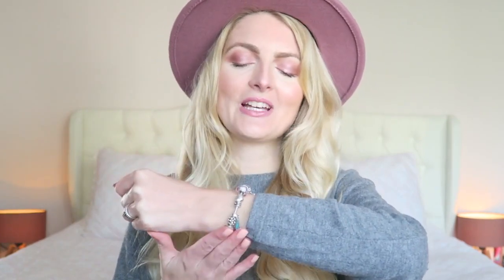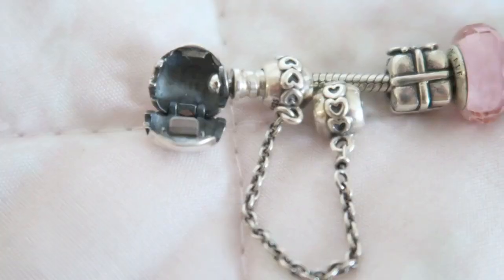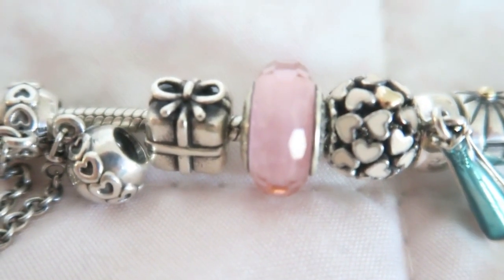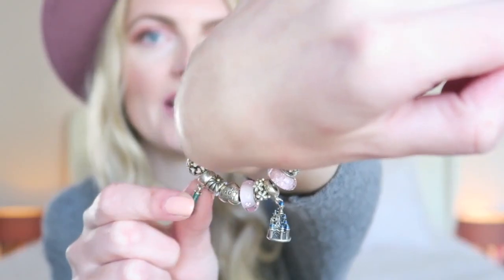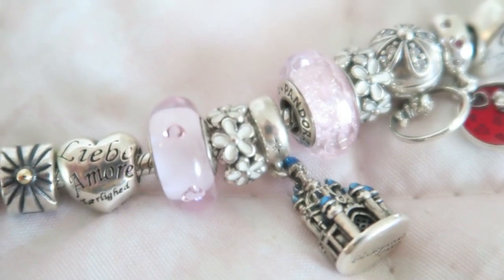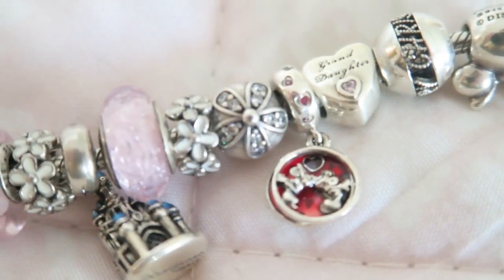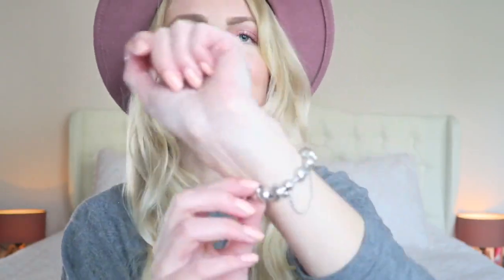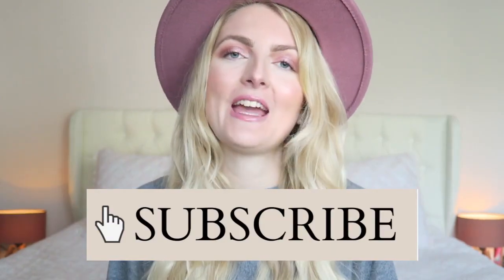WHAT'S ON MY PANDORA BRACELET 2022🤍PANDORA COLLECTION | My Pretty Everything